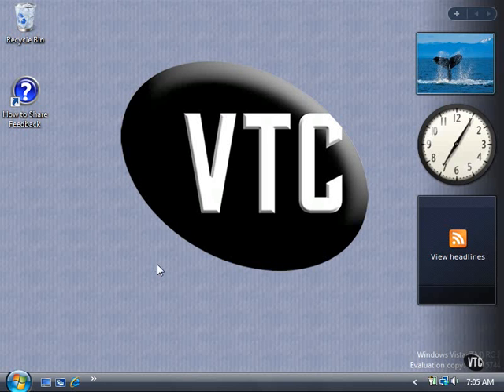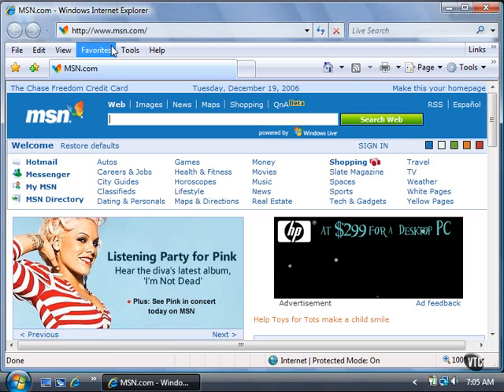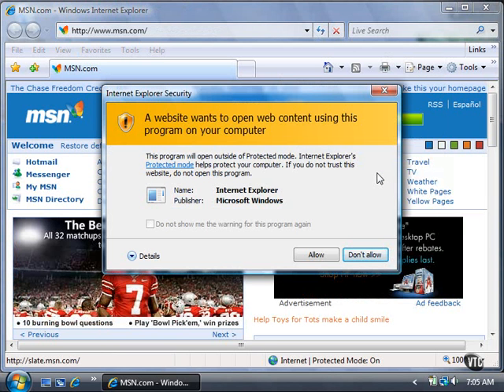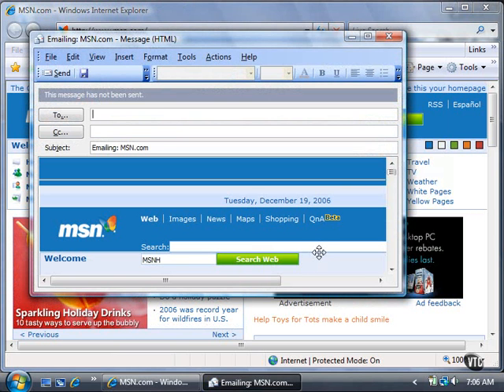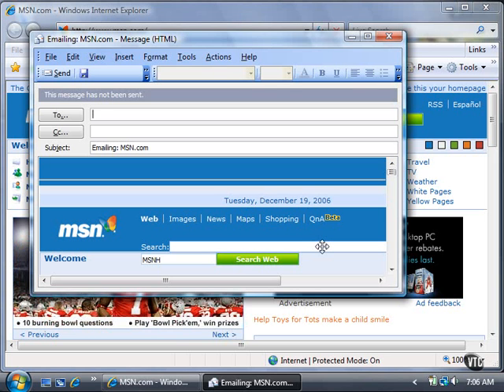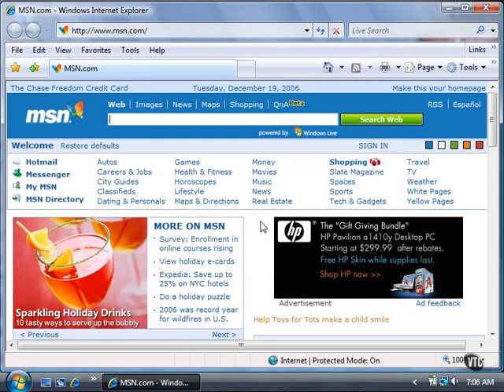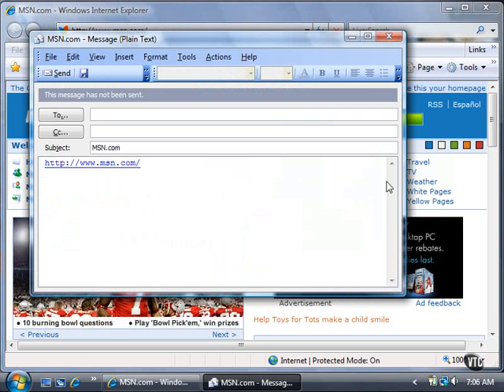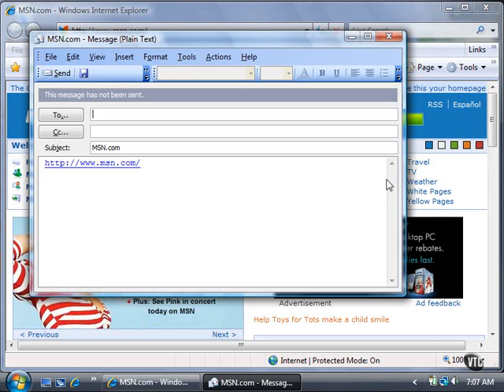Lesson10.Send a Page or Link by E-Mail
Send a Page or Link by E-Mail